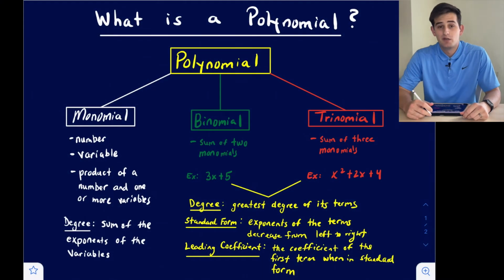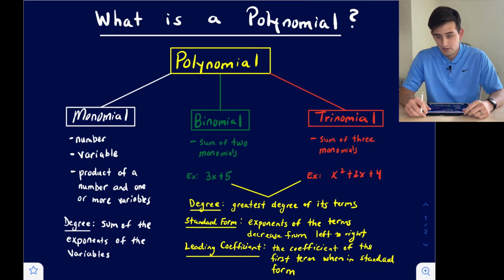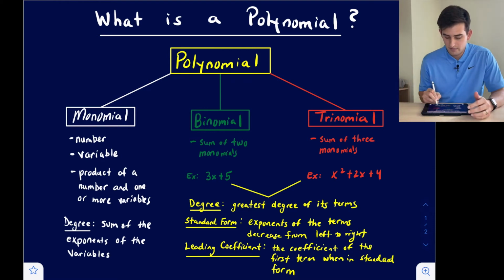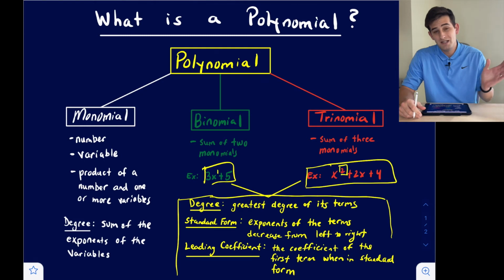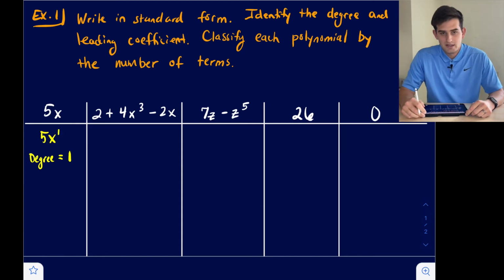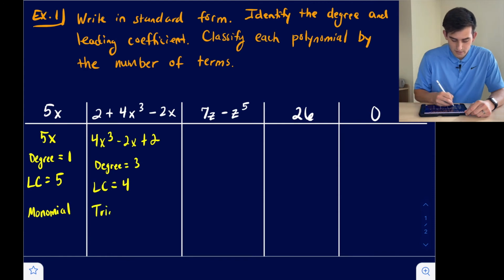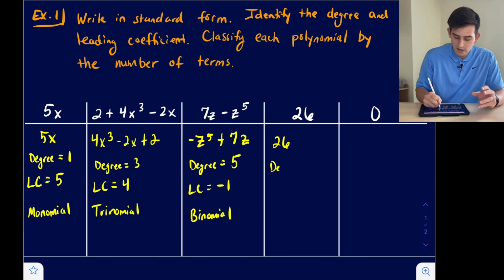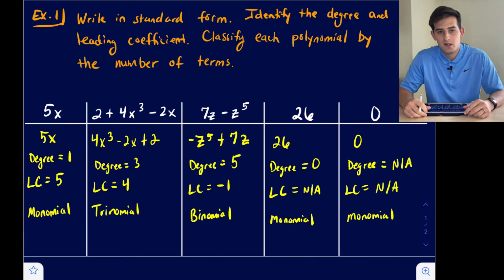Classify Polynomials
In this video, learn what polynomials are and how to classify them by their number of terms (such as monomial, binomial, and trinomial). Also, learn how to find the degree and leading coefficient, and how to write Polynomials in standard form.